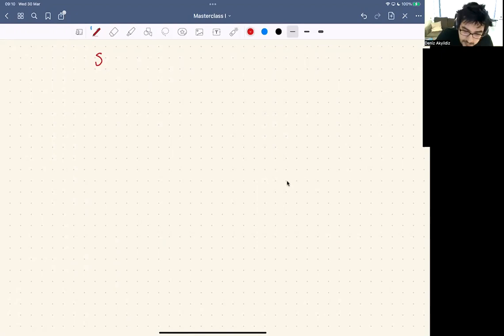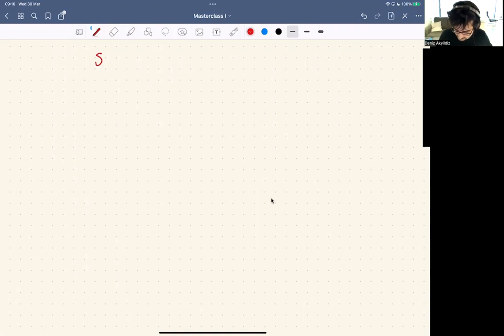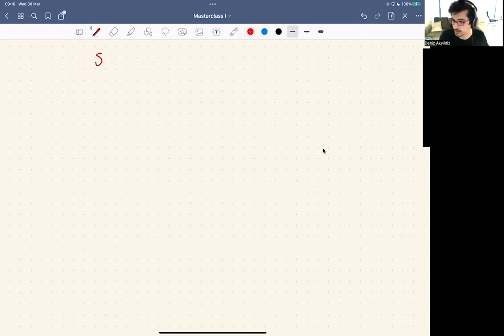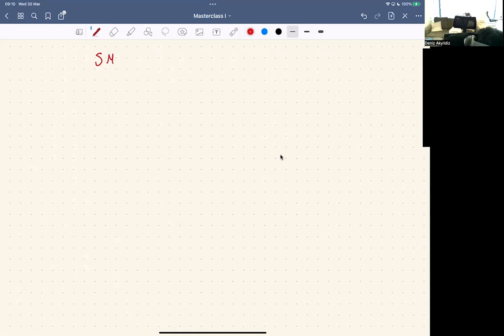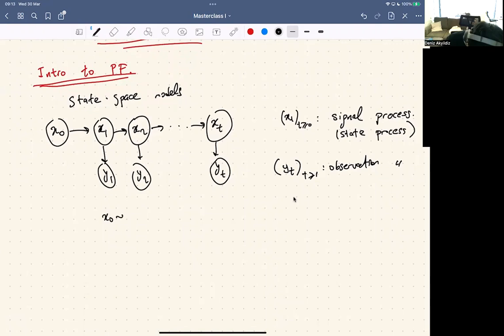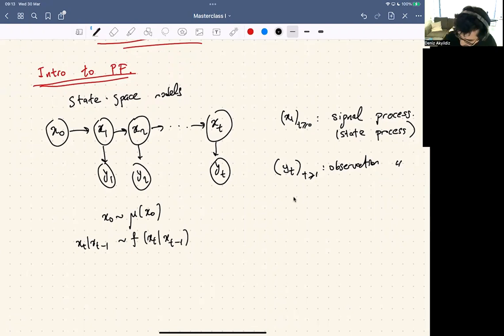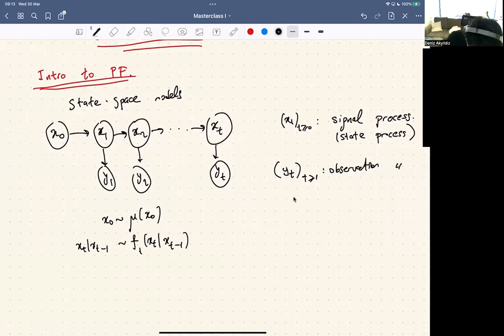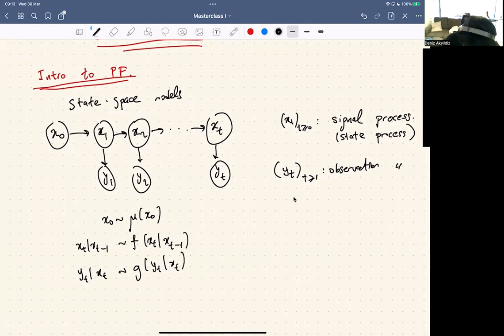Introduction to particle filtering - I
In this lecture, I introduce the particle filter from a path space perspective. This is the first of two lectures, as a part of the Sequential Monte Carlo (SMC) Masterclass event held at University of Bristol, 30 March 2022-1 April 2022.